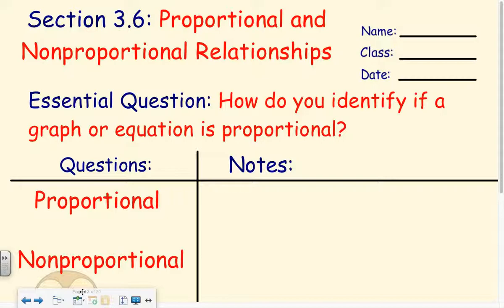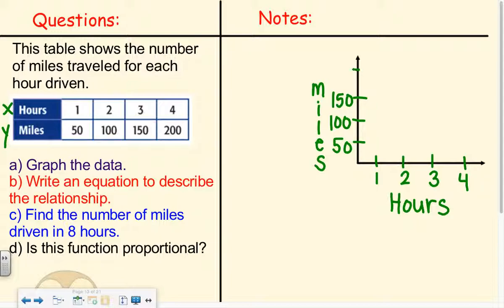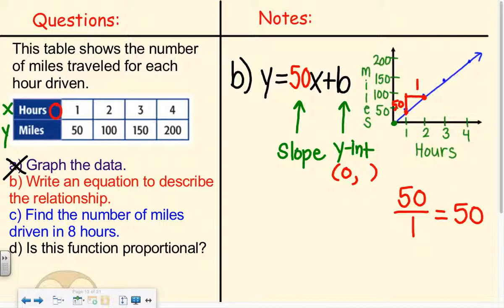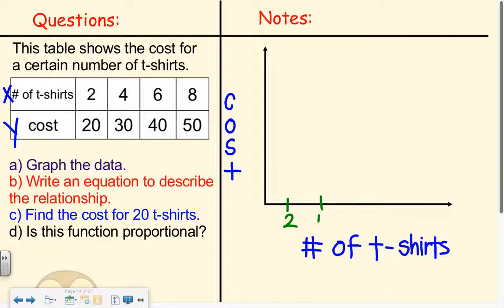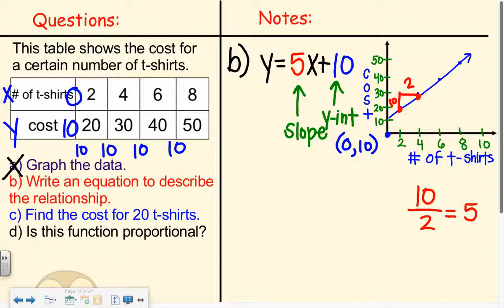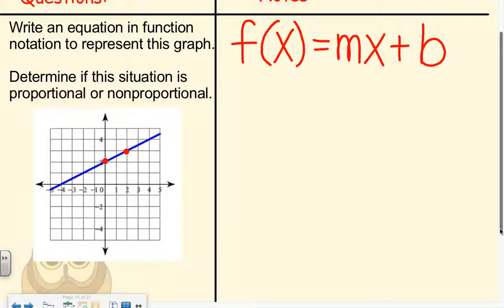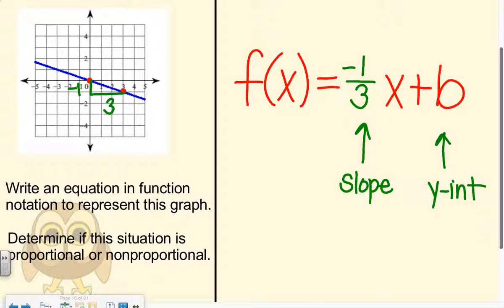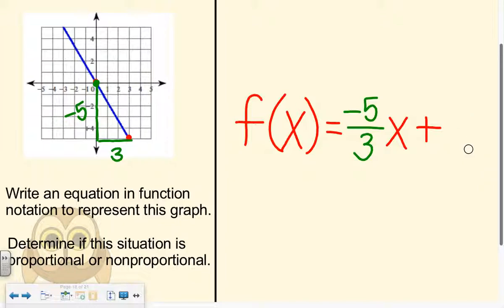MS 3.6 Day 2